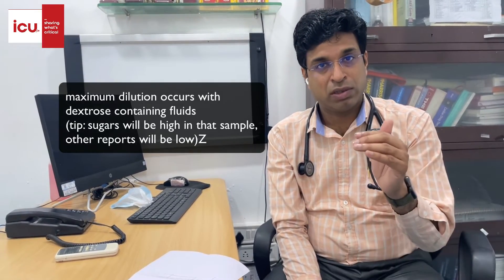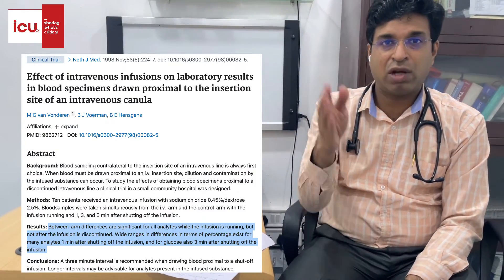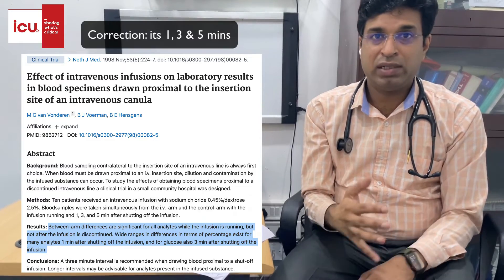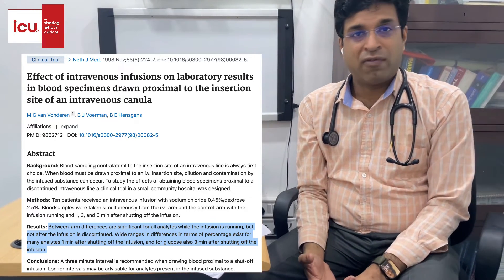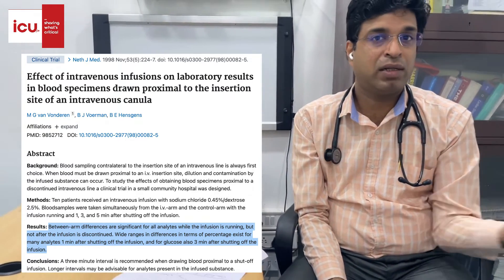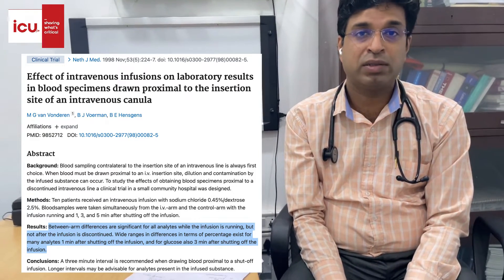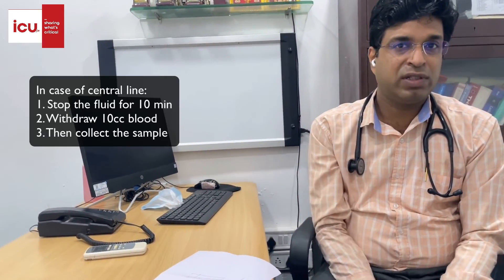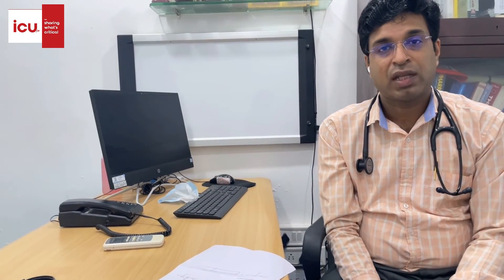How to pick "drip arm sample" reports in ICU and ways to prevent it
How to pick "drip arm sample" reports in ICU

Sample errors are very common in ICU and every doctor/nurse working in ICU should know how to pick it and interpret it. Also the correct way of sample taking is also explained in the above video.

📰 If you have any doubt regarding any video or topic, you can post in comment section or ask/discuss on ESBICM forums

You can join the ESBICM telegram group from the following link:
(the link will open in telegram app only). If you have telegram app on your phone, simply search ESBICM and you can find us there.

To make it simple, we have divided the content on the channel into 10 playlists as follows. You can browse them at your comfort and need.

🆔 About ESBICM and The ICU Channel (formerly regularcrisis)
Founded by Dr. Ankur Gupta, Educational Society of Bedside Intensive Care Medicine (ESBICM) is an organization with the mission to change the way intensive care is delivered in the world today using this platform for providing FREE Bedside Intensive Care Education to every healthcare professional involved in care of critically ill patients.

🤝 We hope that this small effort of ours will be of some help to those working in ICU and ER.